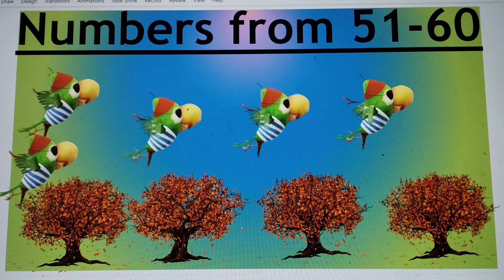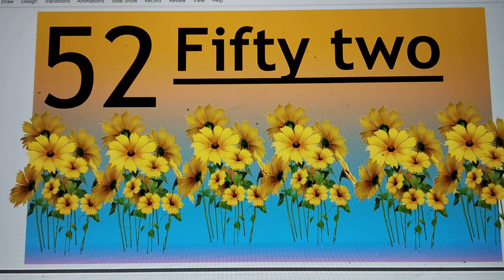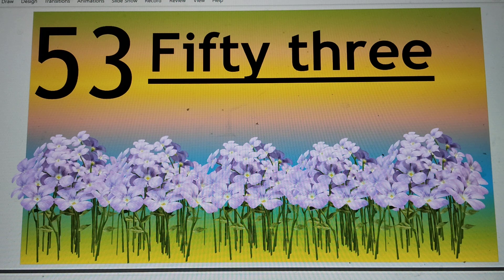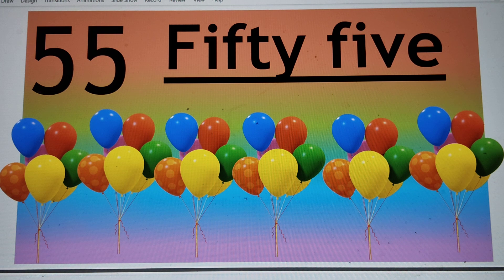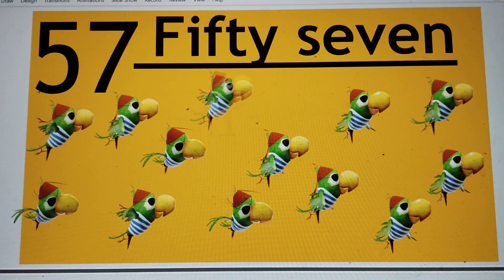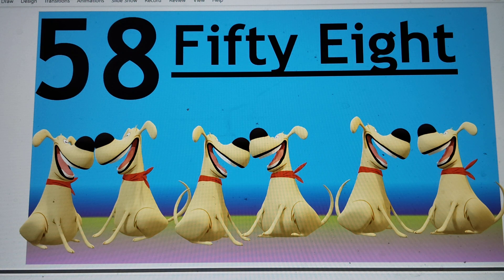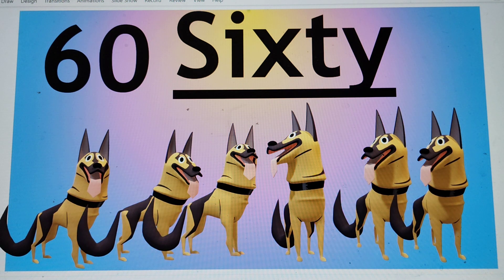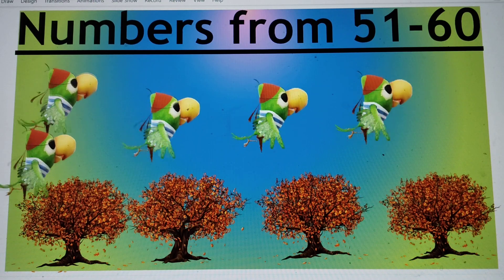51 to 60 numbers and their names in English for kindergarten, ukg, lkg, pre school and nursery kids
51 to 60 numbers and their names in English for kindergarten, ukg, lkg, pre school and nursery kids

In this educational video, we explore the numbers and number names in English from 51 to 60, specifically designed for young learners in kindergarten, UKG, LKG, and pre-primary levels. Through engaging visuals and interactive content, children will enhance their understanding of these essential numerical concepts. Join us as we make learning fun and accessible for early childhood education.

 spelling  of 51 to 60
51 to 60 number spelling
number names 51 to 60 with spelling
numbers name 51 to 60
 counting 51 to 60, counting
forward counting 51 to 60
 learn to count, teach counting 51 to  60
 counting 51 to 60 in english
51 to 60 counting
counting 51 to 60 number name 51 to 60